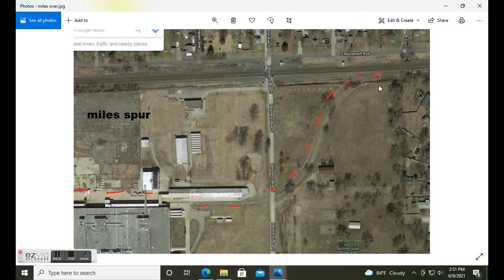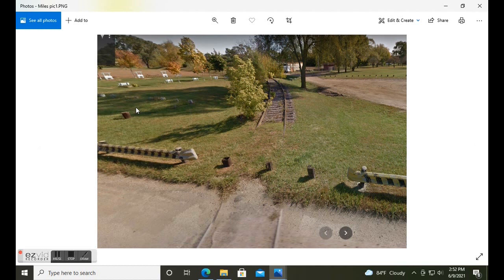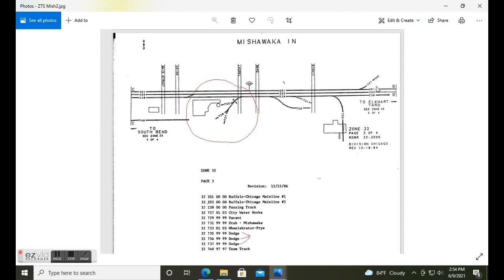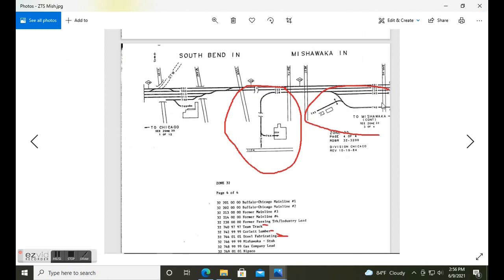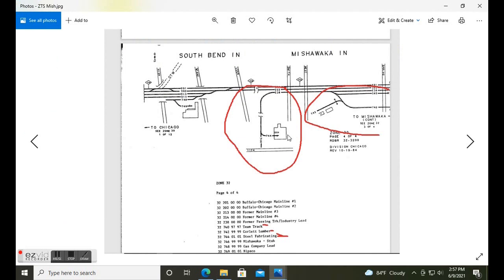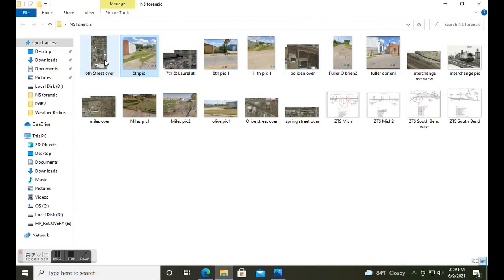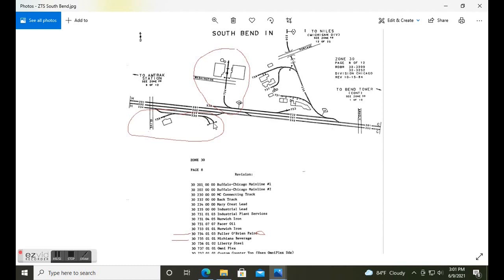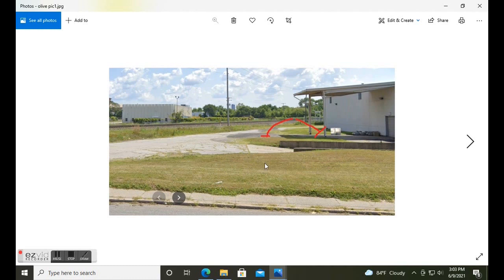South Bend Area Rail Spur hunt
Investigating traces of past Conrail spurs in the South Bend Mishawaka area. Focusing on the Chicago line. Miles lab,Fuller o'brien,Michiana Beverage,Bendix and Mohawk Door sidings to name a few. ZTS maps sat photos and pics will be used to remember some of the trackage.